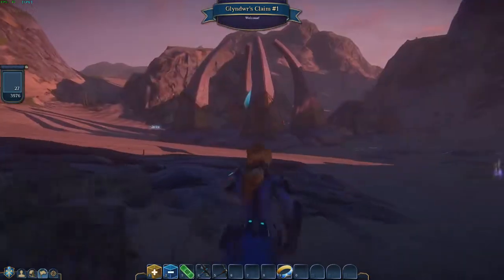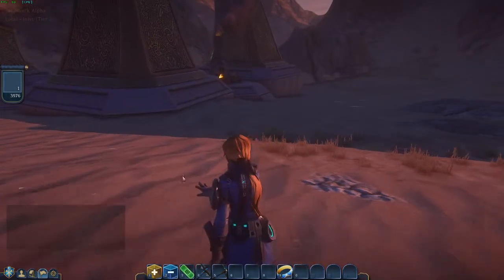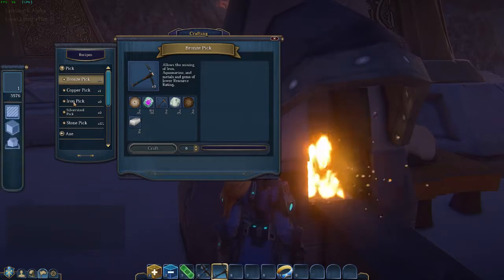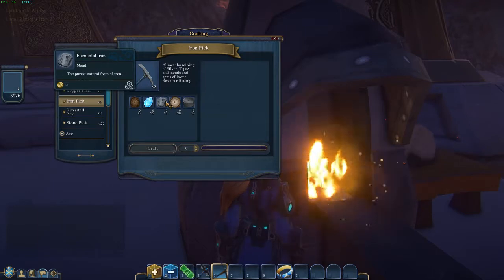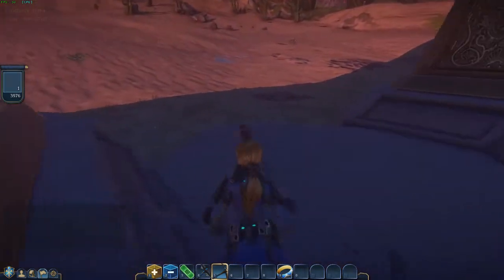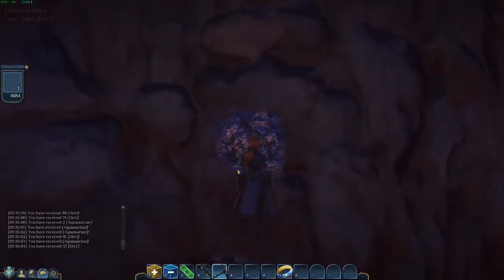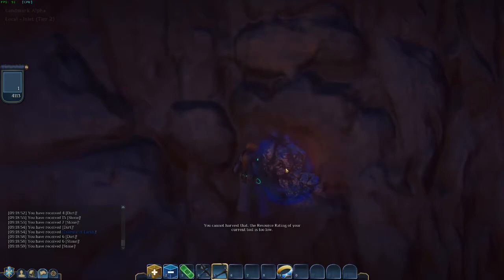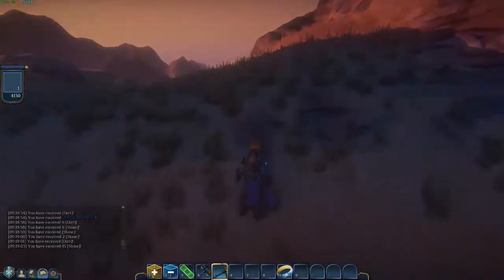Landmark Alpha Build Tier 2 - 1 / 7